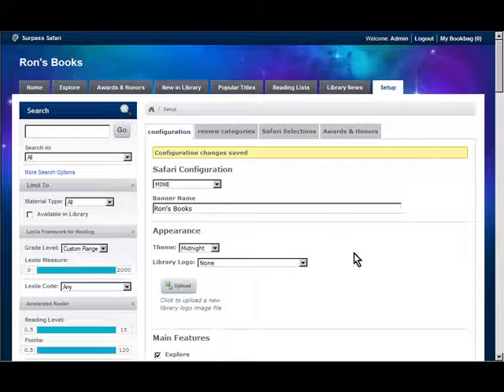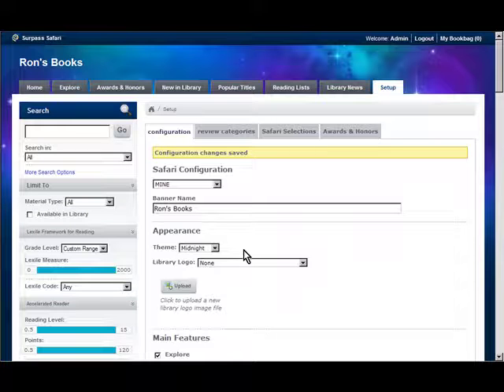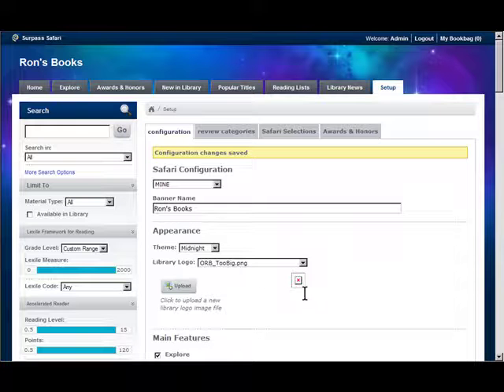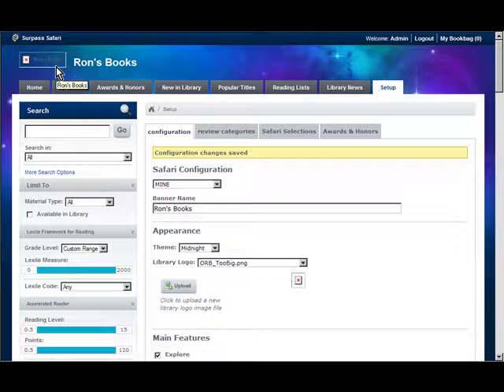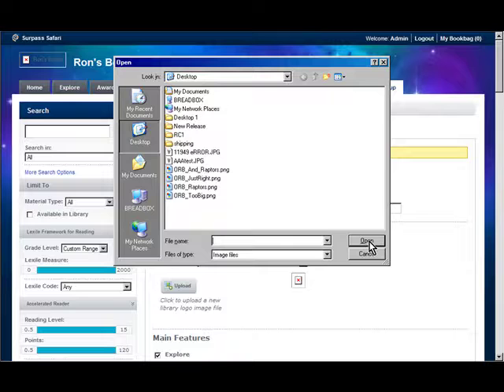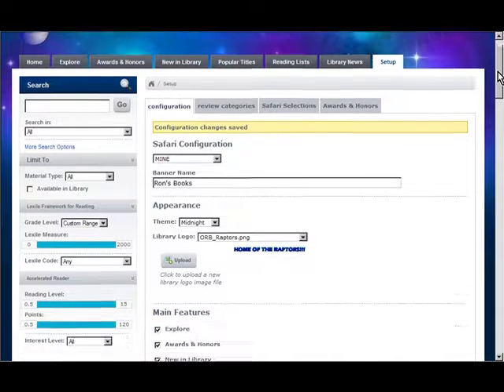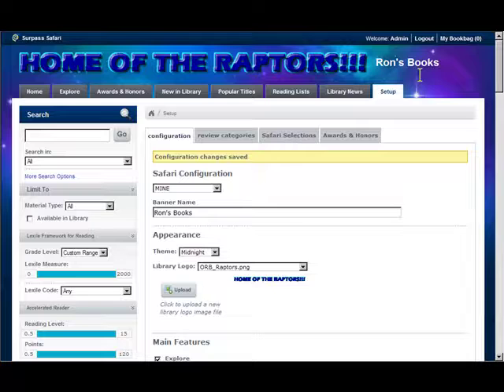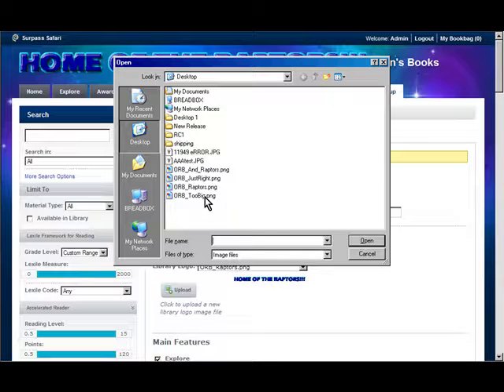Custom Logos in Surpass Safari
Show pride in your library, school, or organization by adding your own custom logo graphic!